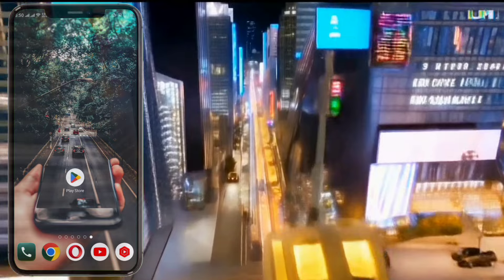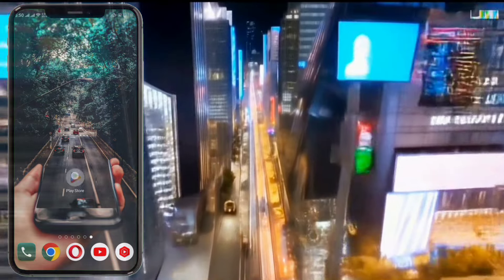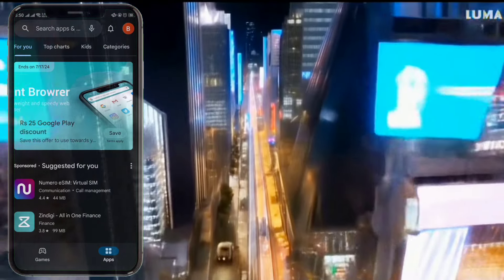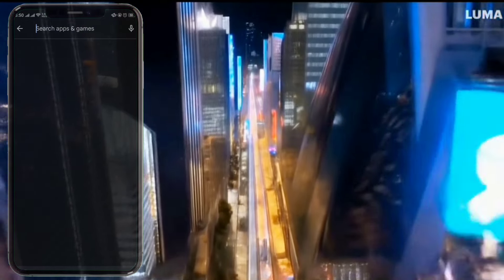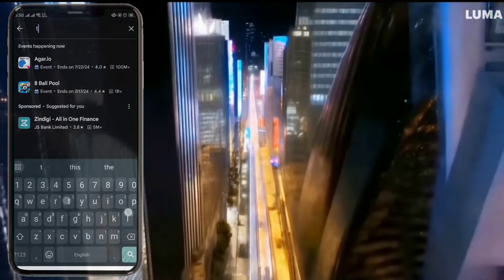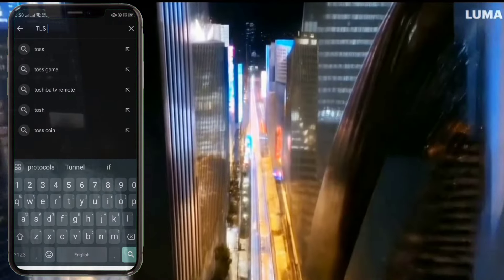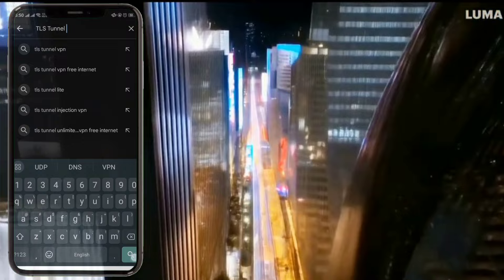How to setup TLS Tunnel for SLOWDNS using Default servers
In this video, I guide you through setting up TLS Tunnel for DNS settings, using its built-in fast servers located in different regions. Follow these simple steps to enhance your internet security and speed.

🔥 12_5 TECH on TIKTOK 🔥

   ▶️ 125tech.online